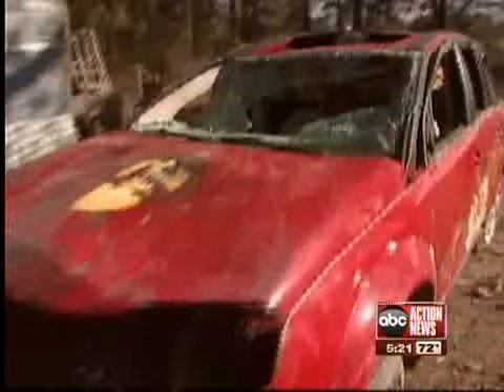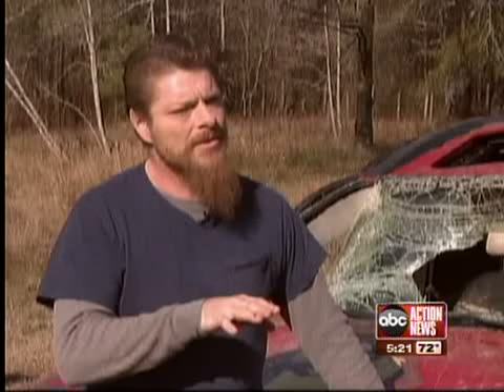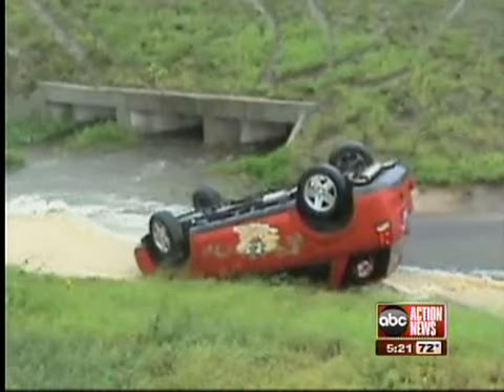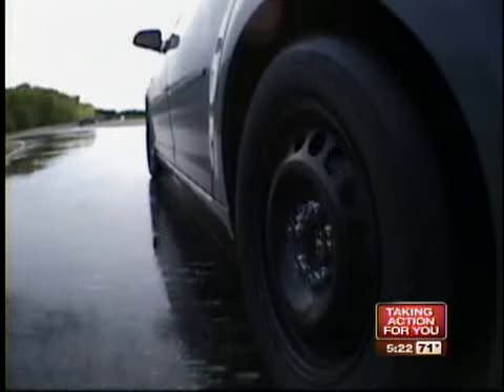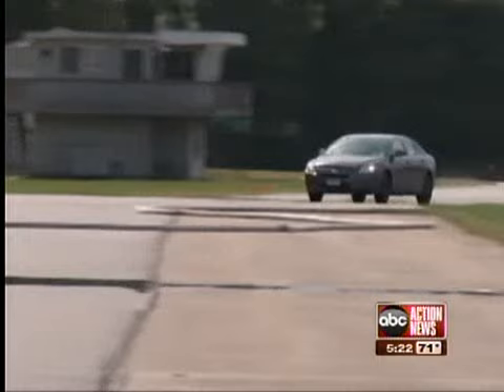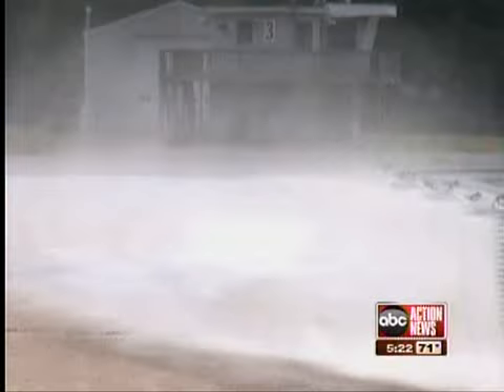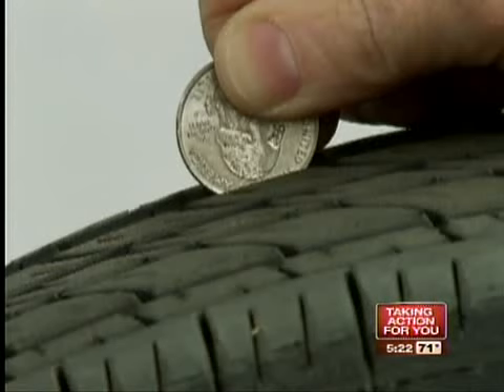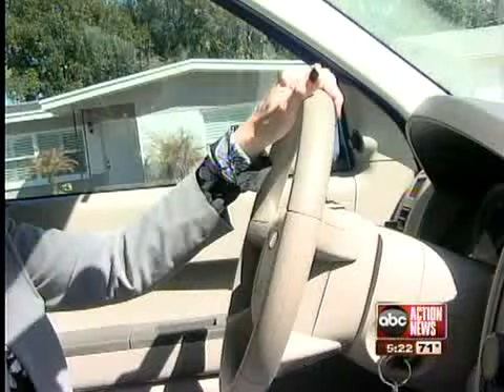What to do when your car starts hydroplaning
When you're driving on wet roads, hydroplaning is a serious risk. You literally have no control over your vehicle.  There are a number of things you can do to avoid getting into an accident.